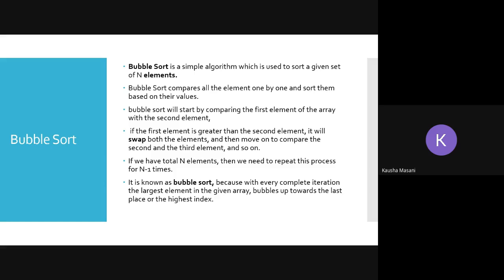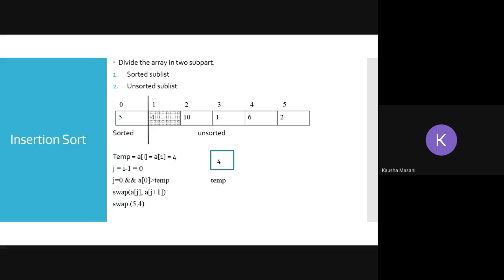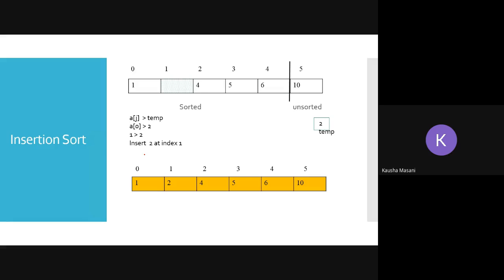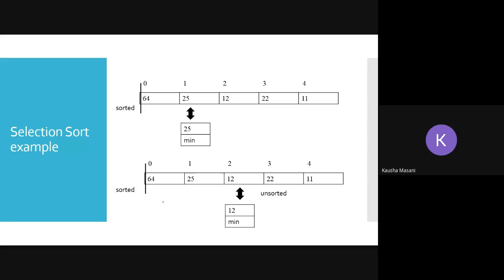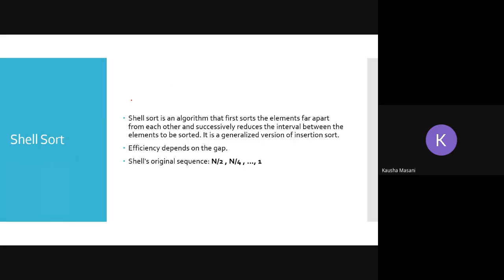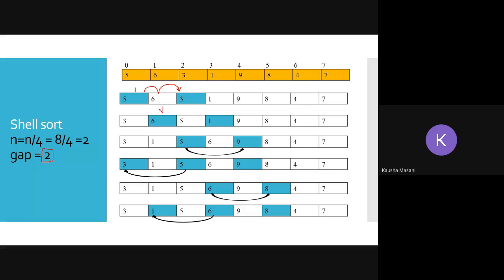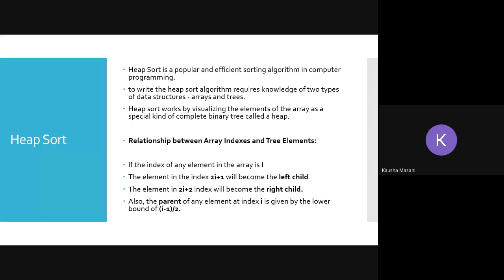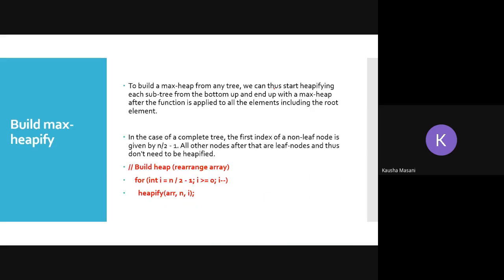5TD1+5TD2 DAA Unit-2 KIM 25_06_2021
Analysis of Insertion, Selection, Shell Sort